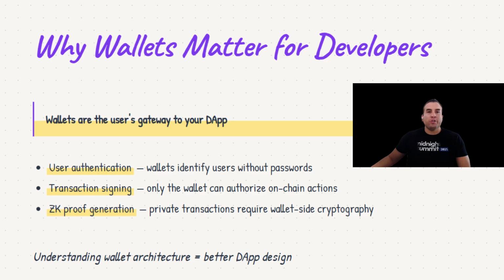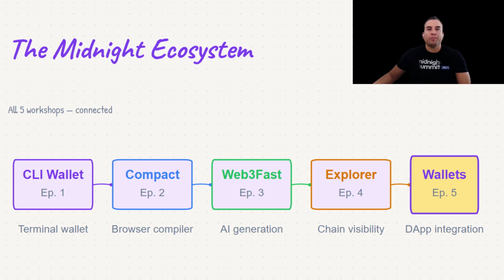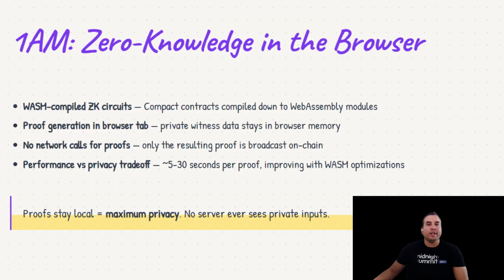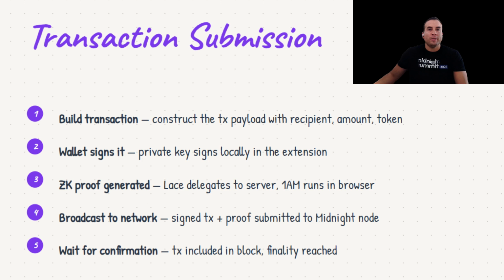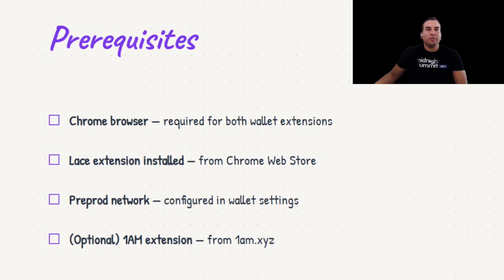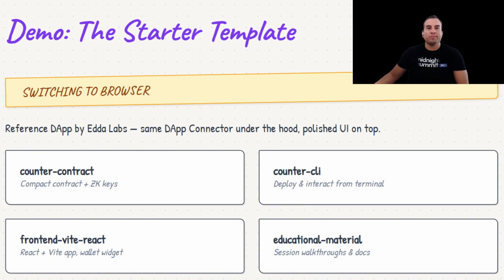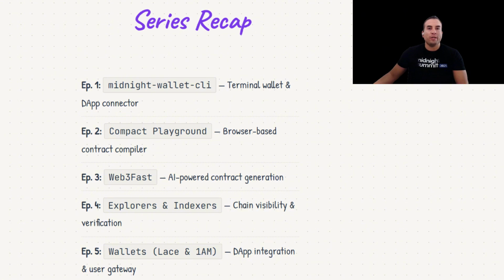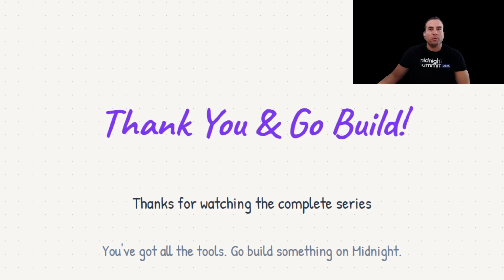Wallets for Developers: Lace & 1AM — Build Wallet-Connected DApps on Midnight | Workshop Episode 5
In the episode 5 of our Midnight Developer Workshop Series, we explore the two main wallets in the ecosystem — Lace and 1AM — and learn how to build DApps that connect to them using the DApp Connector API.

We start with why understanding wallet architecture makes you a better DApp developer, then compare both wallets: Lace (built by IOG, Cardano ecosystem, browser extension) and 1AM (Midnight-native, in-browser ZK proofs, auto gas sponsorship, developer SDK). We cover the CAIP-372 DApp Connector standard that makes your code wallet-agnostic, and show how the entire Midnight developer toolkit (CLI, Playground, Web3Fast, Explorers, Wallets) fits together.

In the hands-on section, we install Lace and 1AM, then walk through the open-source Edda Labs Midnight Starter Template — a complete reference DApp integrated with all wallets. We tour its connect screen, deploy and increment a Compact counter contract while watching the four-stage Prove → Sign → Submit → Confirm progress UI.